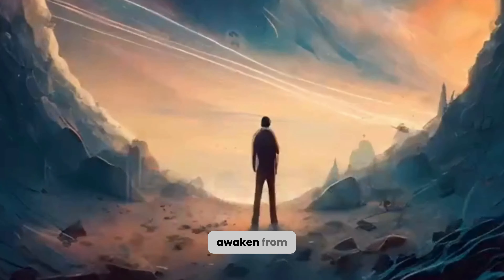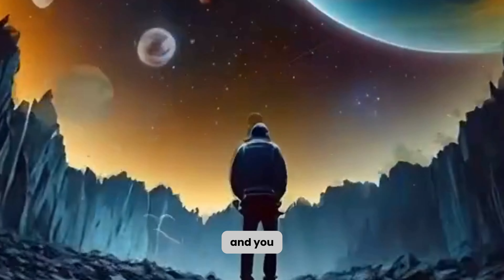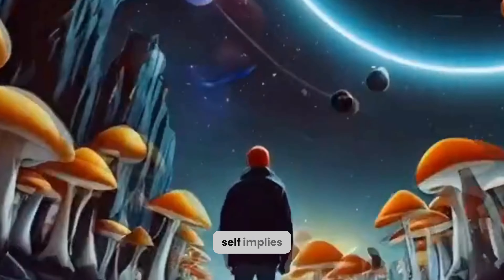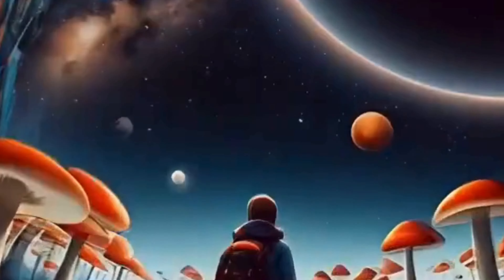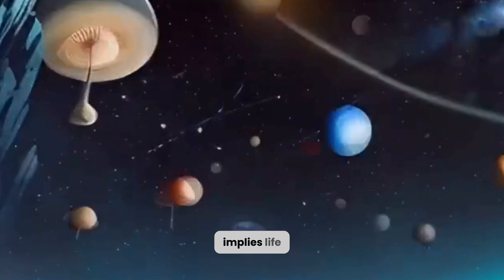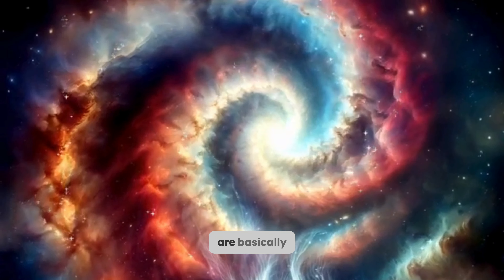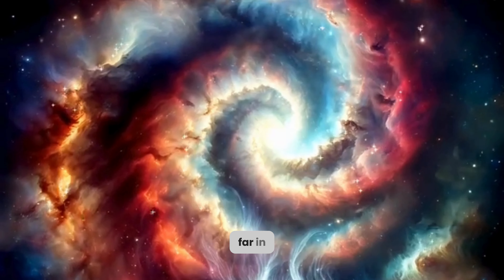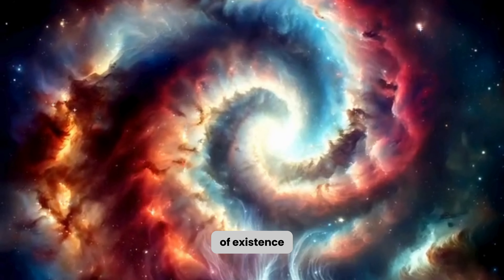The Dream of Life | Alan Watts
Welcome to PhilosophicalEcho, where a world of reflective echoes awaits you! Happy thinking!